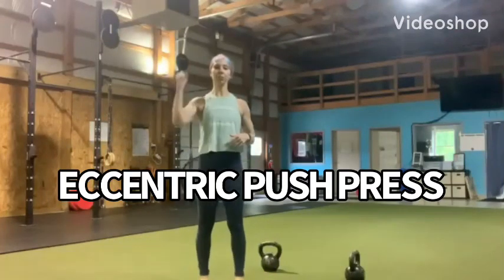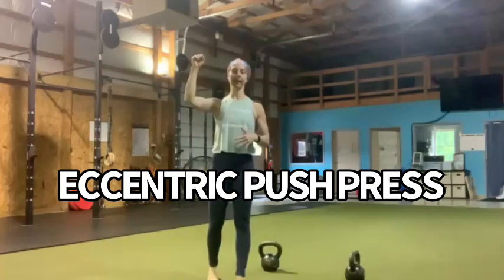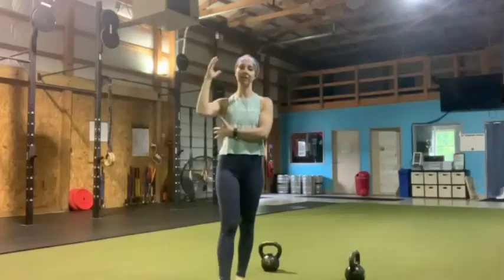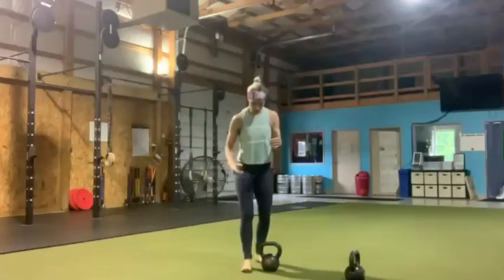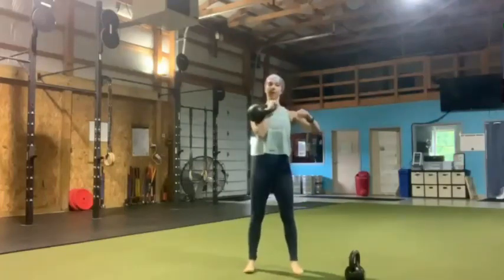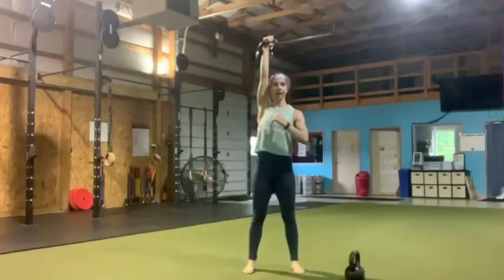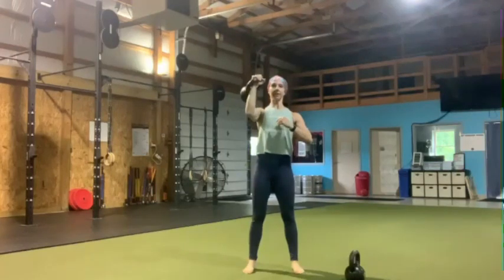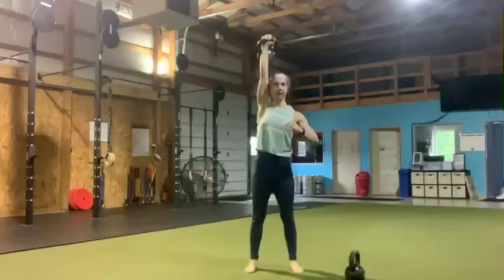Eccentric Push Press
How to perform an eccentric push press